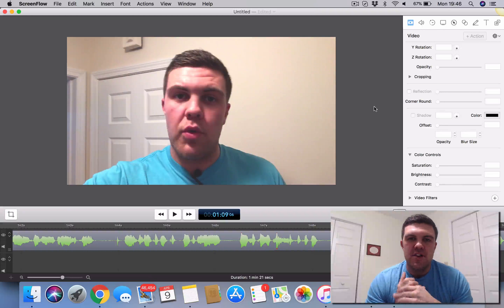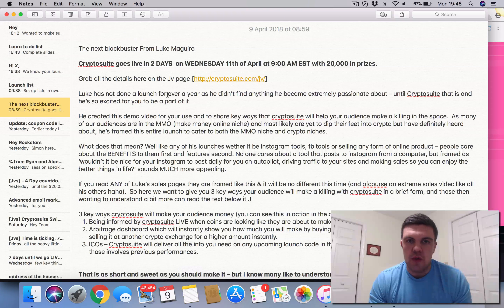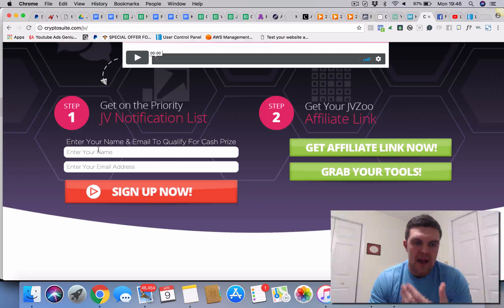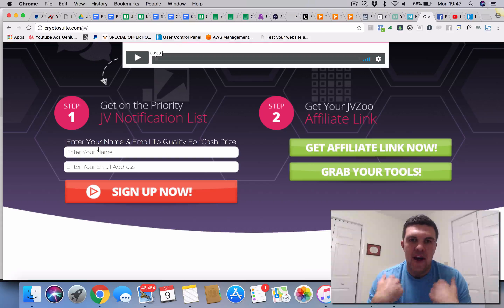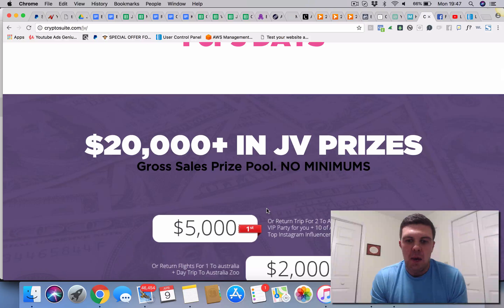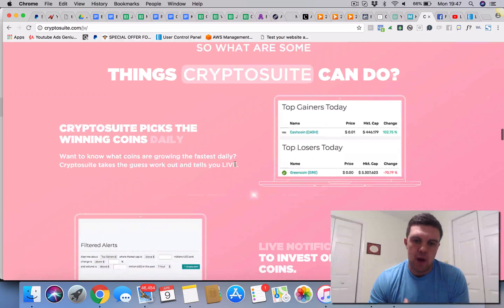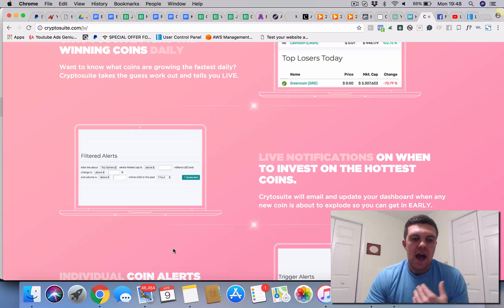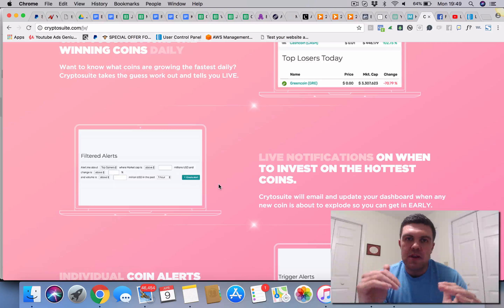Weekly round up 3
Check out and keep up to date with all my updates at thelaunchexpress.com